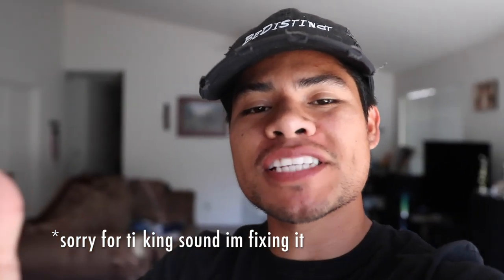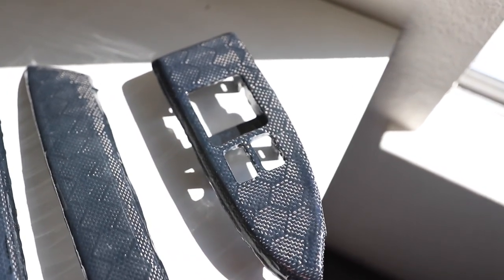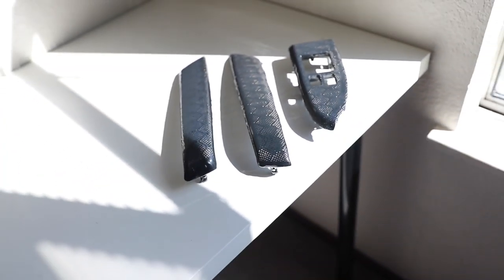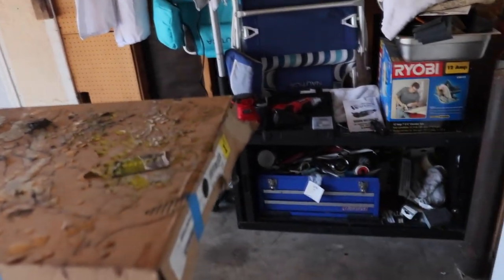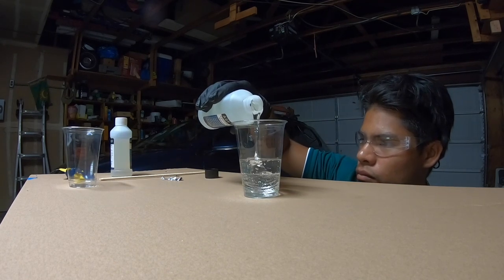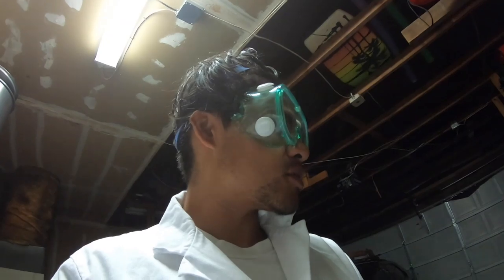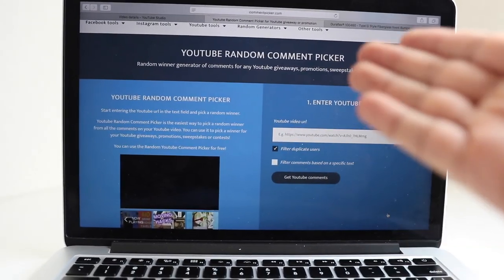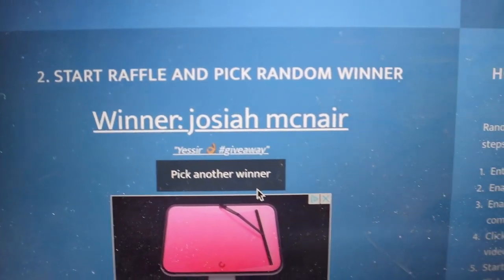G35 gets HONEYCOMB CARBON FIBER OVERLAY PARTS (HOMEMADE)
G35 gets HONEYCOMB CARBON FIBER OVERLAY PARTS (HOMEMADE) 2019

Over the past few days I have tried to overlay my parts in Carbon Fiber and well it didn't go as expected but thats alright because this was definitely a learning lesson for me and when I do Carbon Fiber once again, I will definitely do a much better job.

RIGHT METHOD TO CARBON FIBER OVERLAY:
1.        Clean Piece
2.        Mix Resin with Hardener (Ratio depends on instructions, mine was 1:1)
3.        Brush the compound into the piece and let it get dry sticky (about 2-3 hours in about 85 degree weather)
4.        Lay Carbon Fiber and mold
5.        Lay Compound on top and let it fully heal (7-8 hours in 85 degree weather)
6.        Repeat Step 5 about 3 times. SO three coats on top of carbon fiber total.
7. Light sand of the piece (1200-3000 grit water sand)
8. Final coat of resin on top to give it shine.

I hope you guys enjoyed this video and found this video helpful.